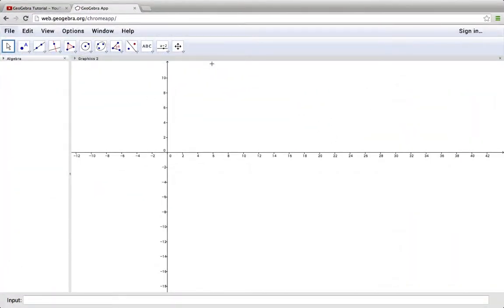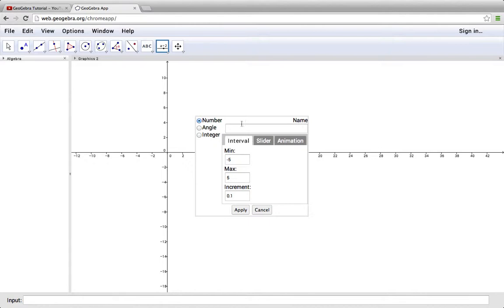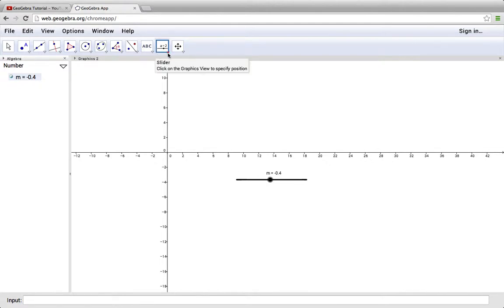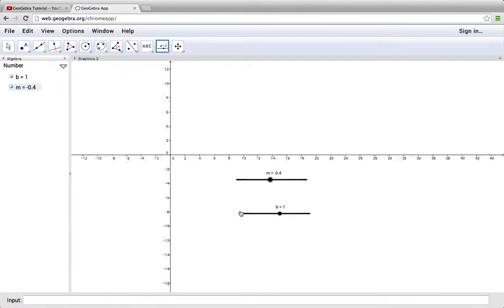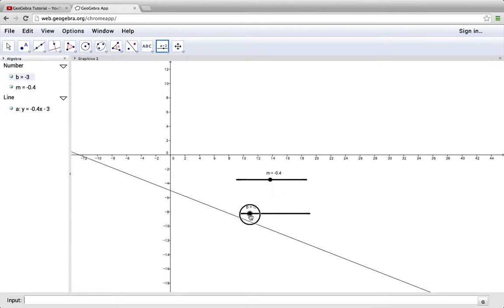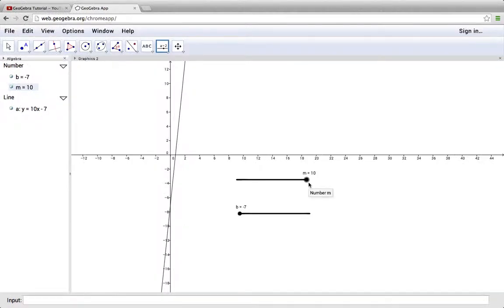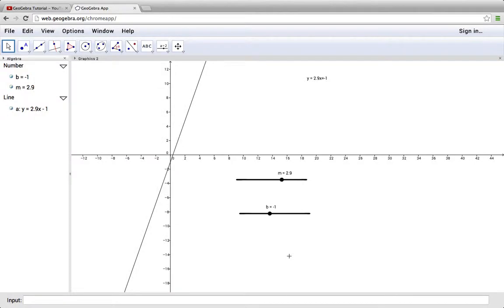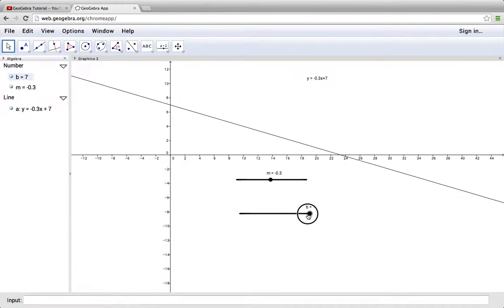A virtual manipulative to explain the equation of a straight line.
Using Geogebra to create a virtual manipulative to explain the equation of a straight line.